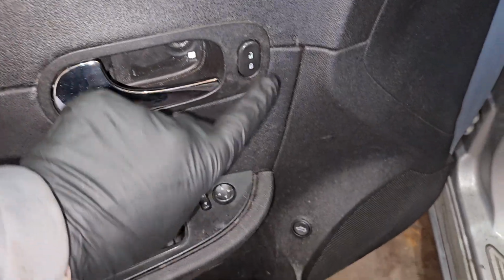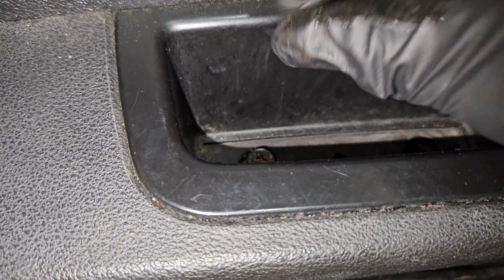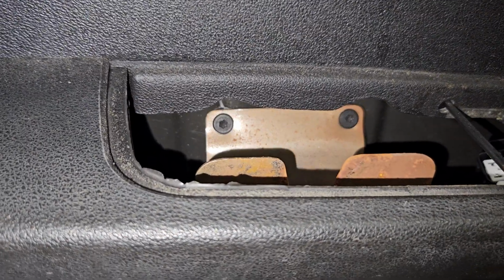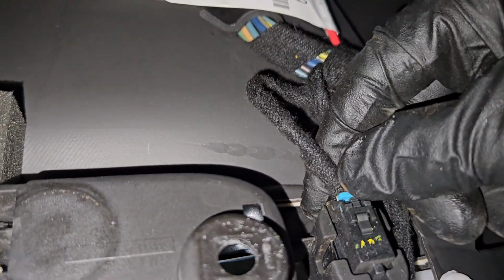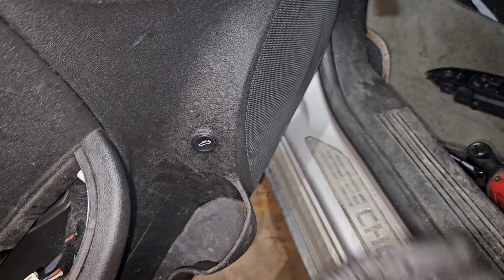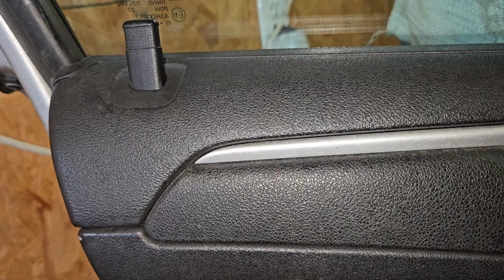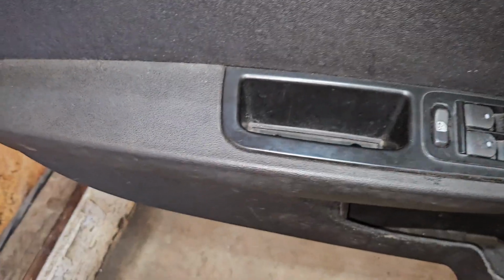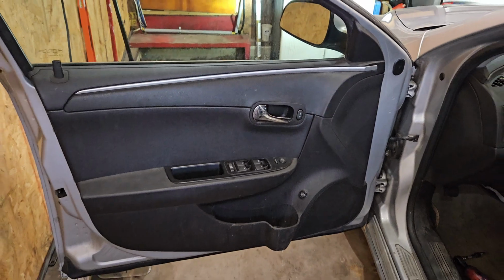2011 Chevy Malibu Door Lock Switch Replacement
If an Anything Auto Video has helped you out please consider giving using "Super Thanks " feature to help support us. The videos take real time to create and Publish so every dollar spent goes a long way.